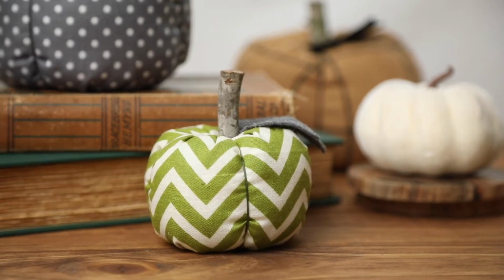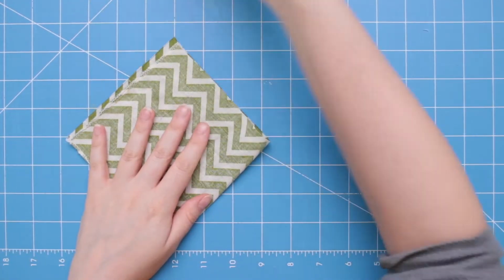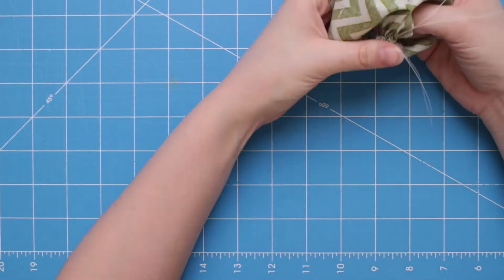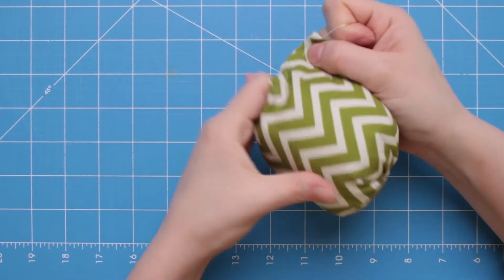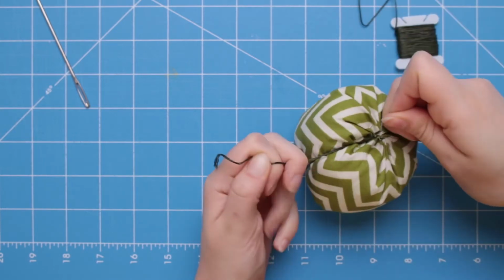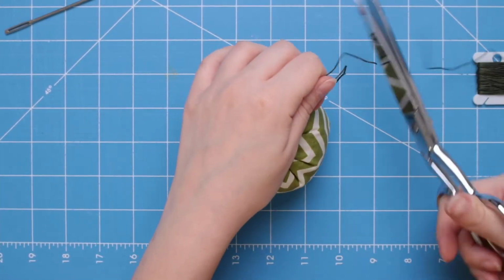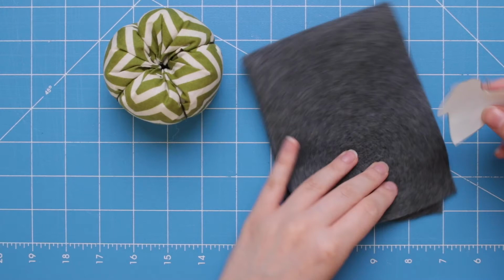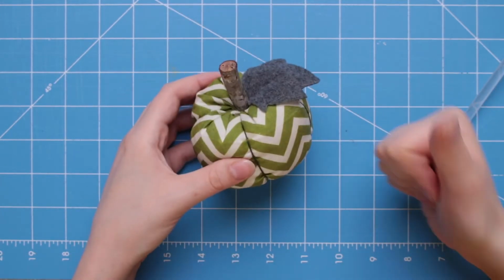DIY Fabric Pumpkins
DIY Fabric Pumpkins So easy to make!